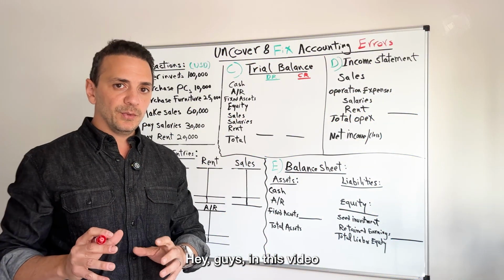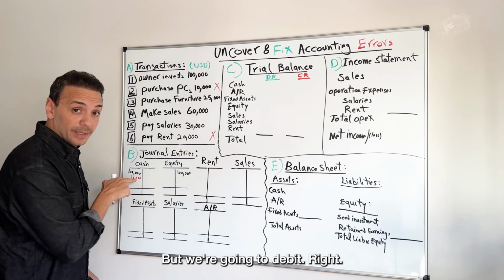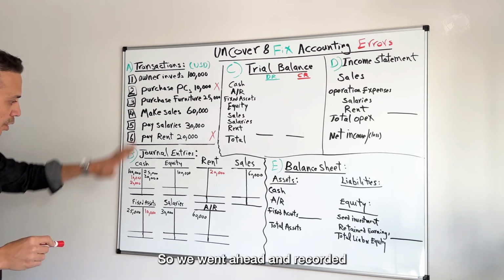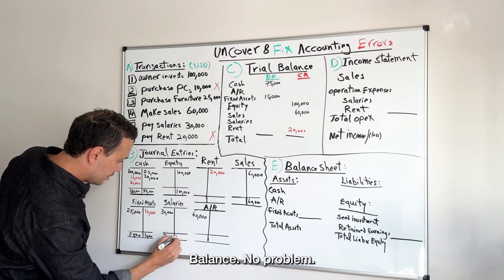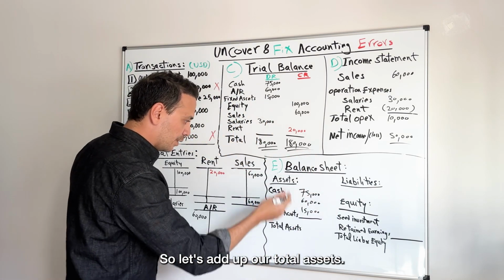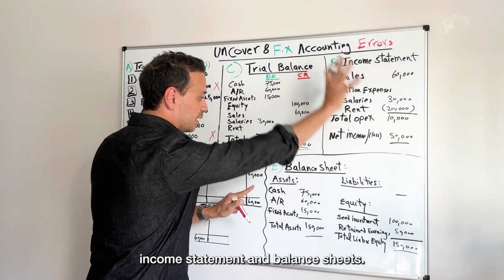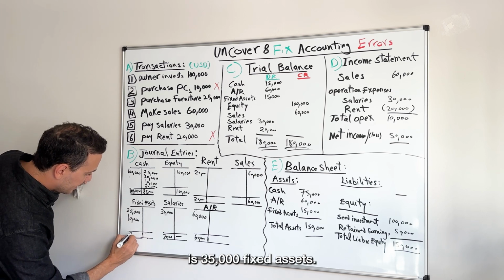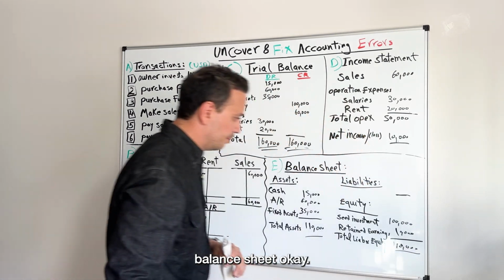This is what happened when I Flipped journal entries!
Let's record some business transactions BUT let's make some mistakes on purpose and see the effect on the Trial Balance, Income Statement and Balance Sheet.